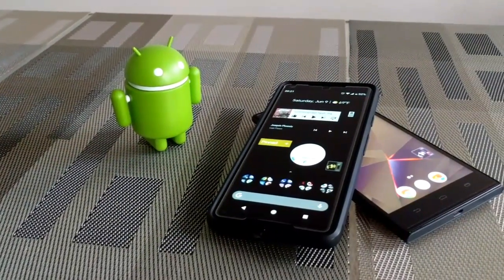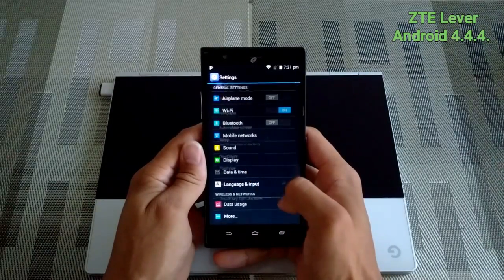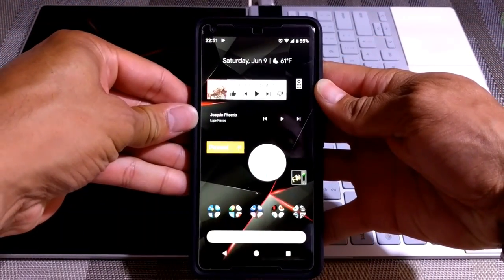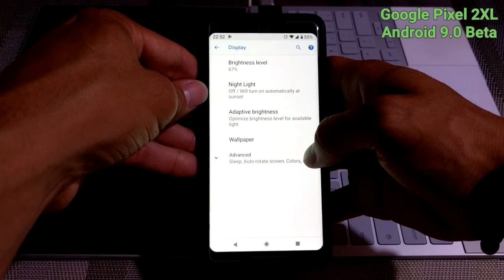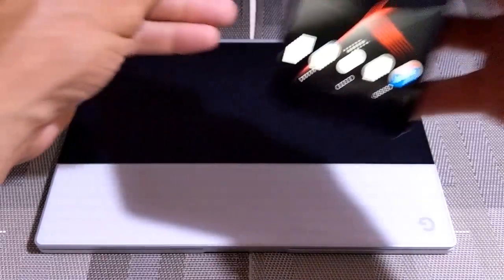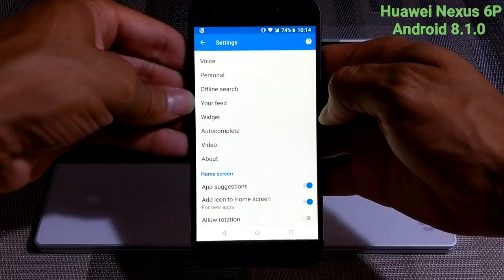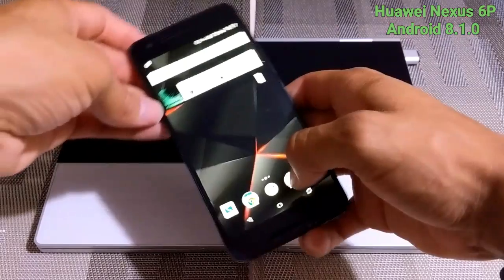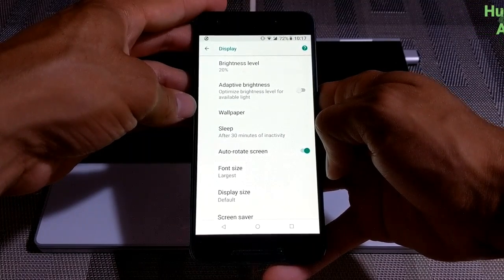Android: How To Turn On Screen Rotation (Three Methods)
Today we will be talking about how to allow screen rotation on your Android device so that you can rotate your screen for better viewing.

I wanted to go over this because I realized after updating to a beta version of Android or resetting a Android device to factory specs, I had to enable screen rotation again.

Enabling this feature is not complicated but it's easy to forget since we don't have to do it often.

In this video I'll show you three methods on how to enable screen rotation. Each method is done on a different phone. For reference, I will list the phone and the Android version.

Let's go ahead and get into it!

Method 1 (ZTE Lever Android - 4.4.4)
Click on the apps tray icon.
Click on settings.
Click on display.
Click on auto rotate screen.

Method 2 (Google Pixel 2XL - Android 9 Beta)
Swipe up from the bottom of the screen.
Click on settings.
Click on display.
Click on advanced.

Method 3 (Huawei Nexus 6P - Android 8.1.0)
Swipe right on your home screen.
Click on the menu icon in the top left hand corner.
Scroll down to the “Home screen” section.
Click on “Allow rotation.”